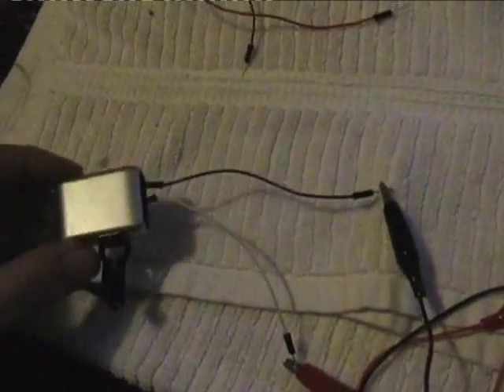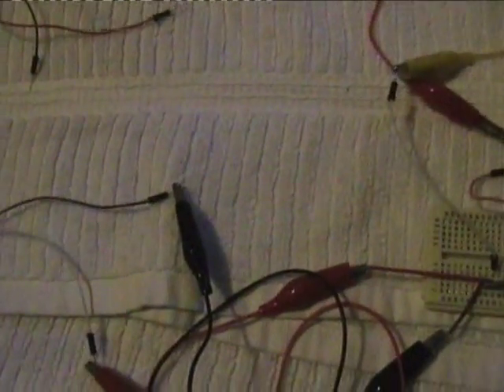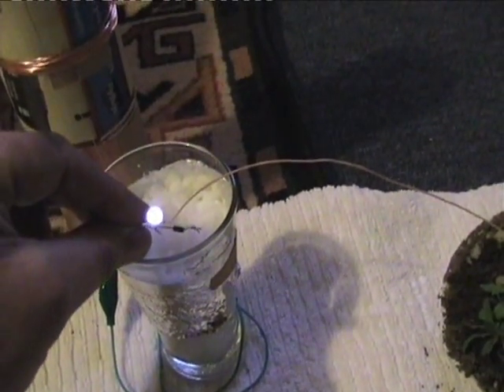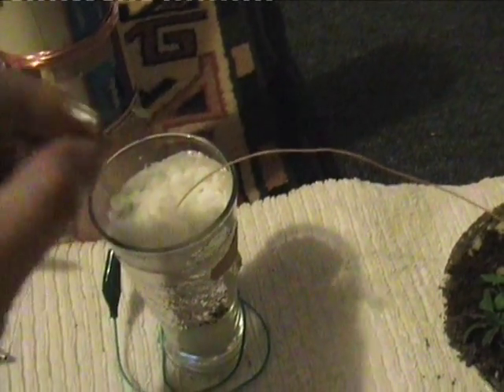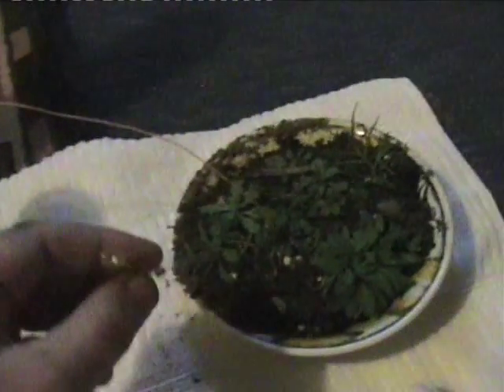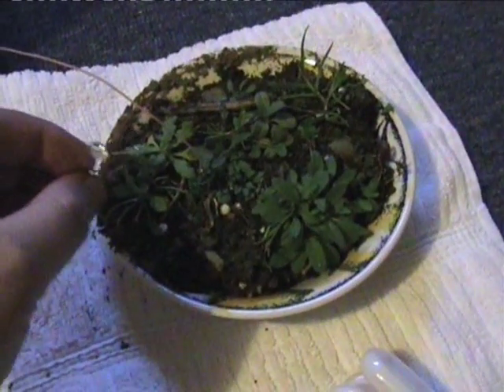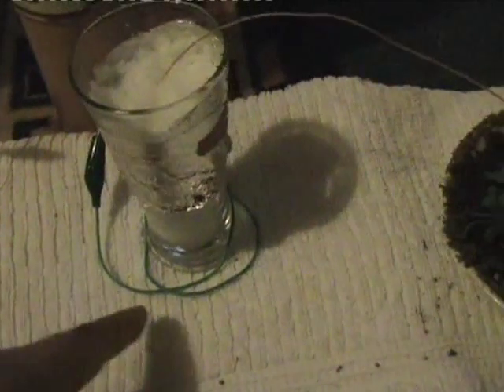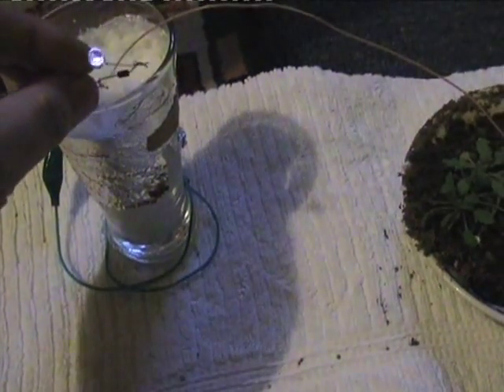Wireless Electricity no Battery.wmv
I am using a dynamo to power an exciter circuit that lights up a led from a glass of water and plant matter. The dynamo is a modified hand wound led torch which puts out around 3.5 volts.